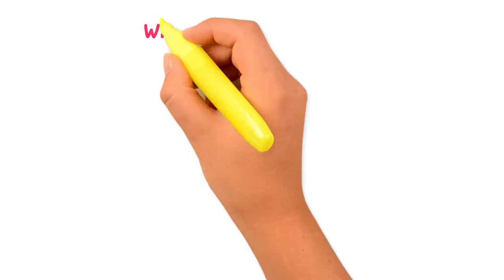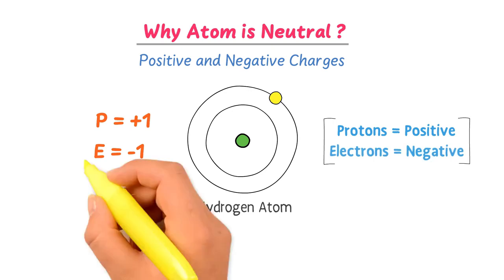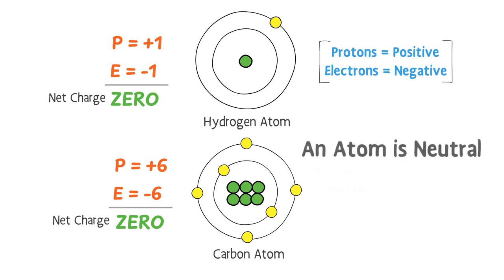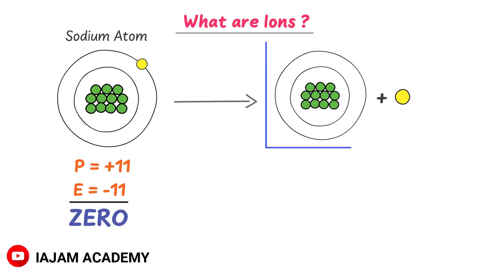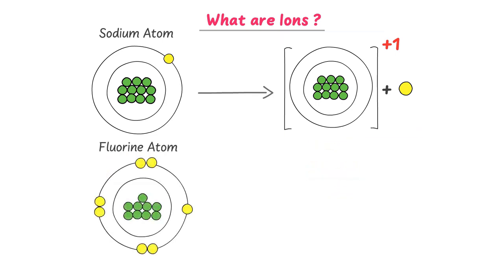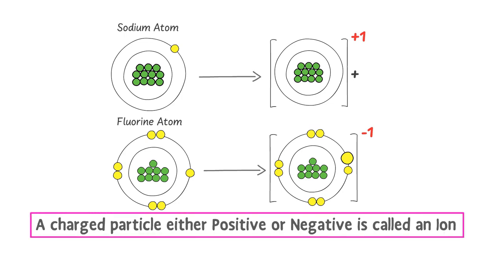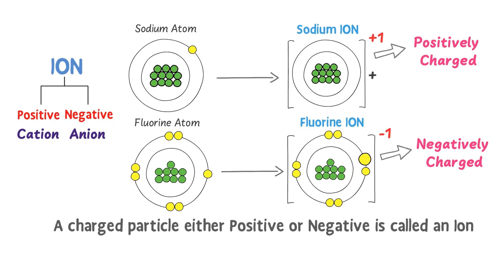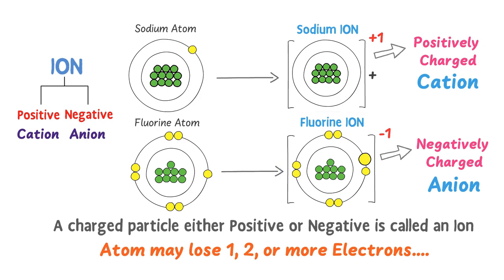what is an Ion Cation and Anion Chemistry